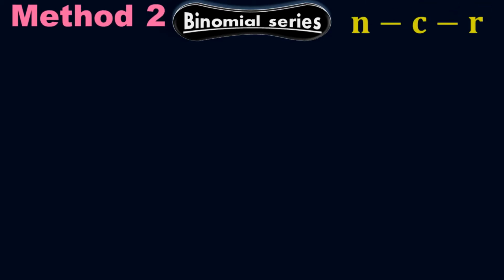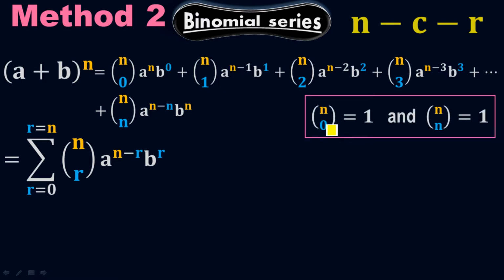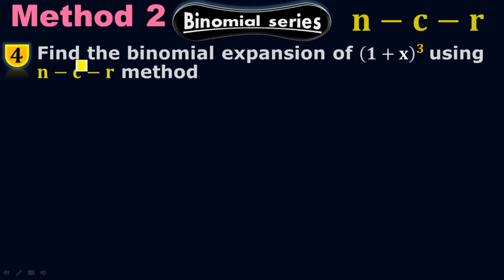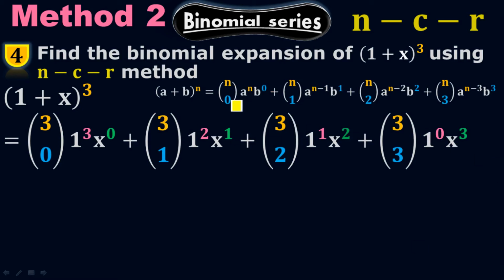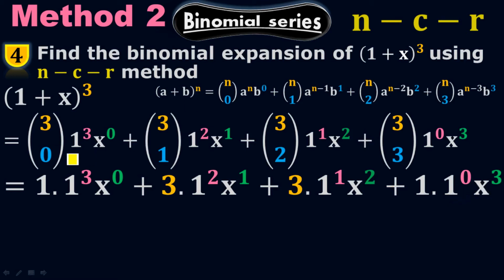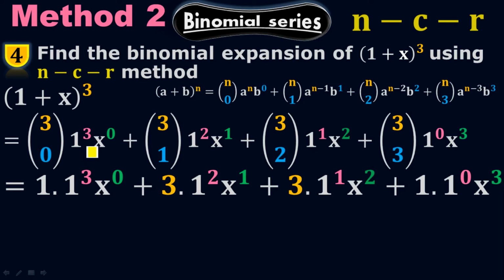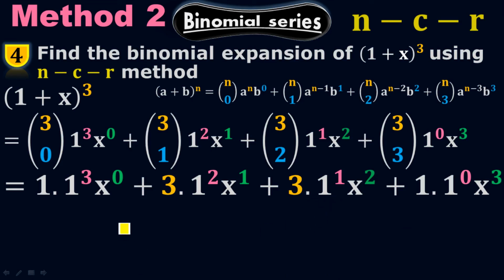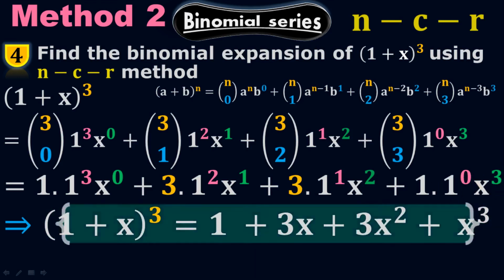Find the Binomial Series by using N-C-R method - Advanced Calculus by Moein